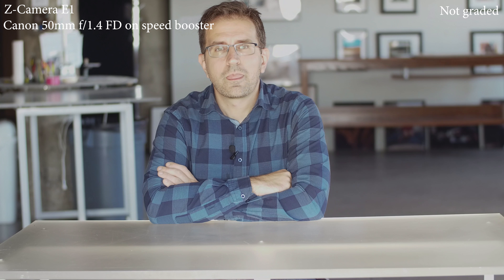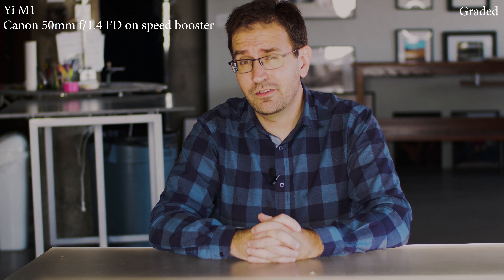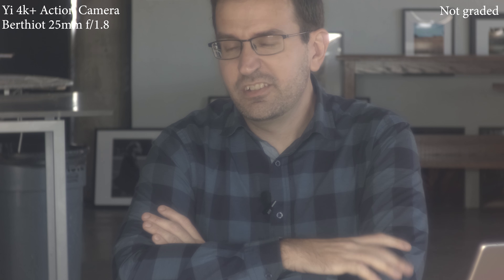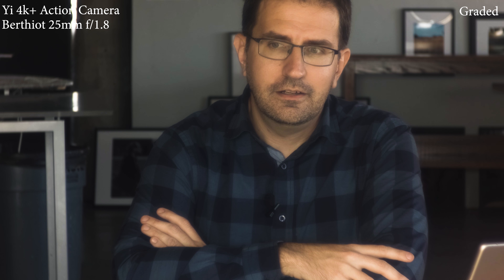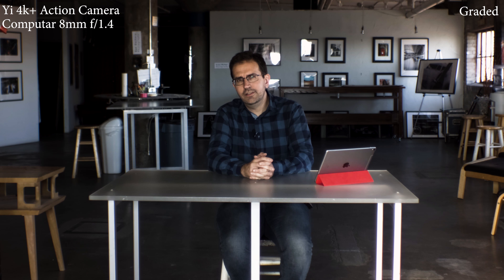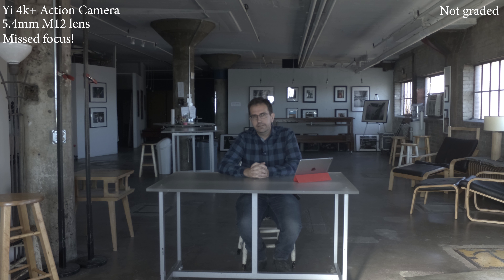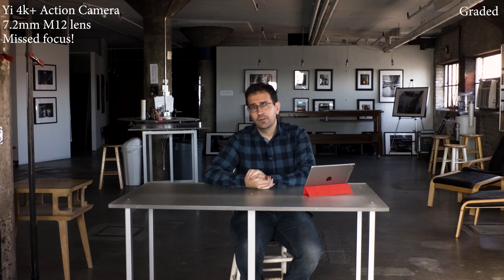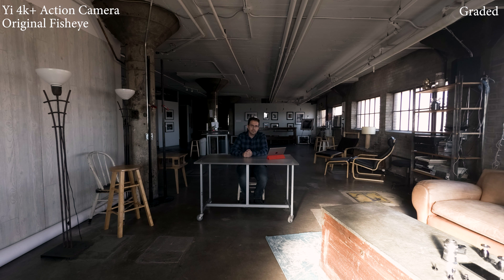Cheap Camera Shootout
A quick test of the following cameras:
Z-Camera E1
Yi M1
Yi 4k+ action camera with ribcage c mount
Yi 4k+ action camera with M12 lenses
Yi 4k+ aciton camera unmodified

For each camera, I included straight out-of-camera footage as well as footage with a light grade on it to approximate how the footage cleans up (especially important with the vintage lenses which are pretty low-contrast out of the box).